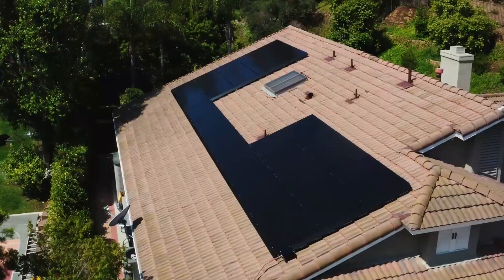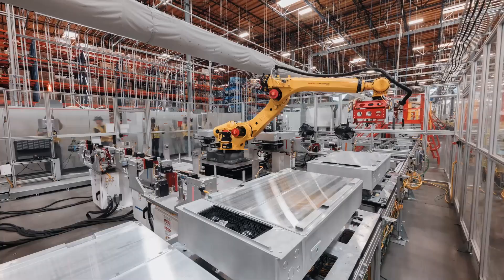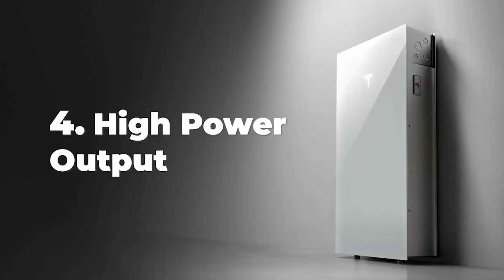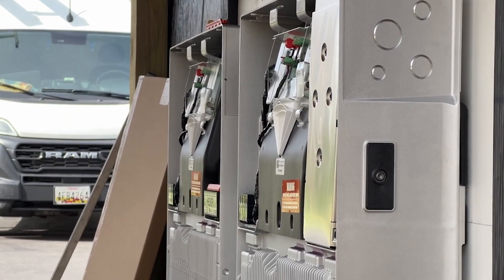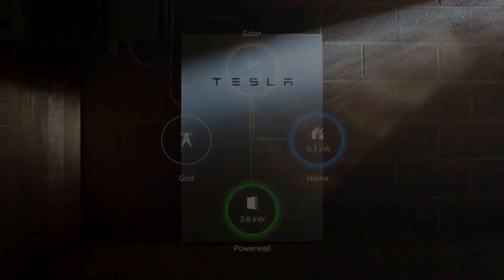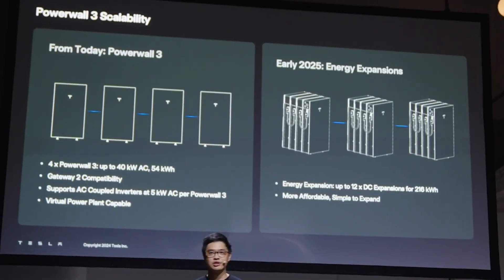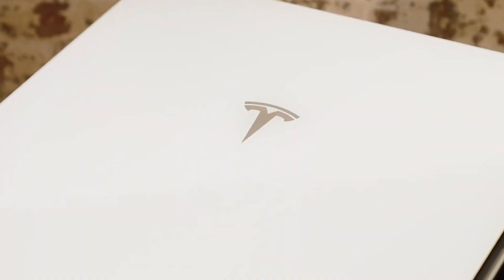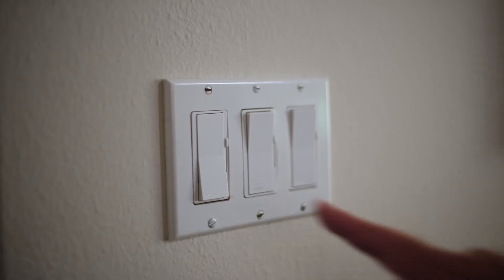Powerwall Tech Is Tesla's Biggest Game Changer!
Revolutionize your home energy NOW with the Tesla Powerwall 3! Dive into the future of innovative energy management as we explore how this cutting-edge technology transforms your home into a beacon of clean, reliable power. The Tesla Powerwall 3 is more than an upgrade—it's a revolution, designed to provide seamless whole-home backup during outages, ensuring your home remains safe and functional. Discover the built-in solar inverter and sophisticated thermal management system that optimizes efficiency and maximizes energy savings. Whether you're new to home energy storage or upgrading, this device is your perfect solution for energy independence. Stay ahead of rising energy costs, reduce your reliance on the grid, and contribute to a more sustainable future. Your journey to a sustainable lifestyle begins here, ensuring peace of mind and protection for your family.

CHAPTERS:
00:00 - Introduction
01:42 - Tesla Powerwall 3 Overview
03:08 - Integrated Solar Inverter Features
04:26 - Expandable and Scalable Energy Solutions
05:22 - Powerwall 3 10-Year Warranty Benefits
06:54 - Advanced Thermal Management System
08:01 - Whole Home Backup for Power Outages

Transform Your Business with CustomGPT.ai

Elevate customer engagement by creating AI chatbots tailored to your content. CustomGPT.ai offers a no-code platform supporting over 1,400 document formats and 92 languages, ensuring seamless integration and enhanced user experiences.